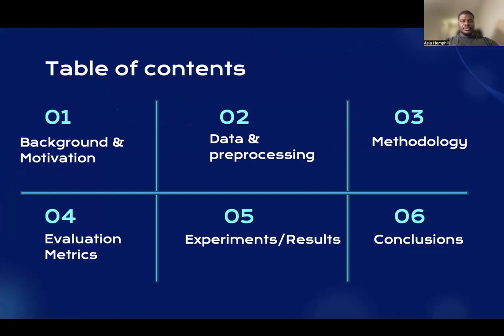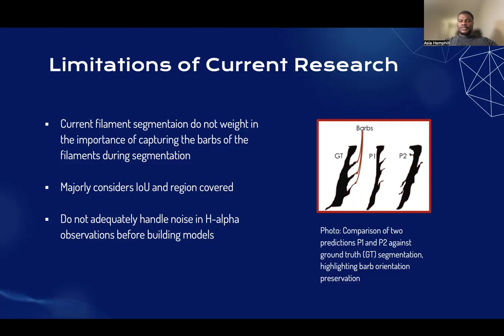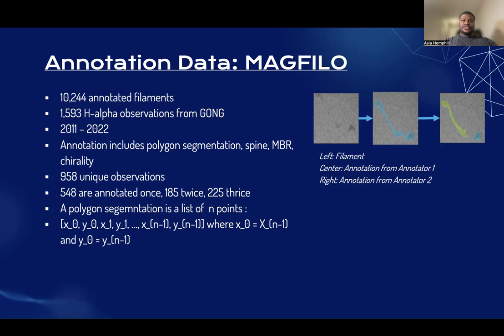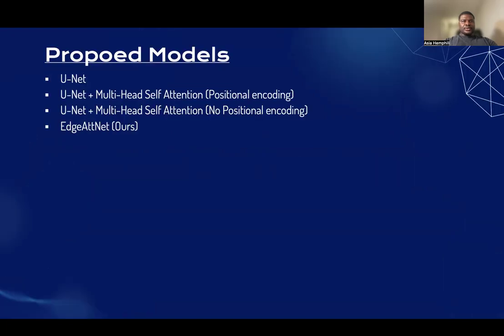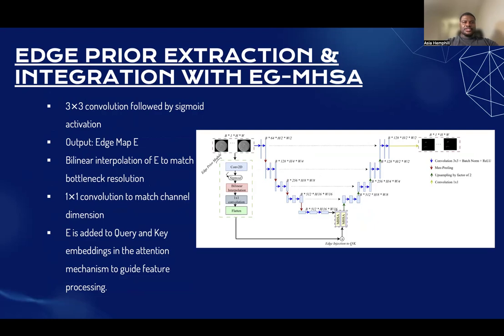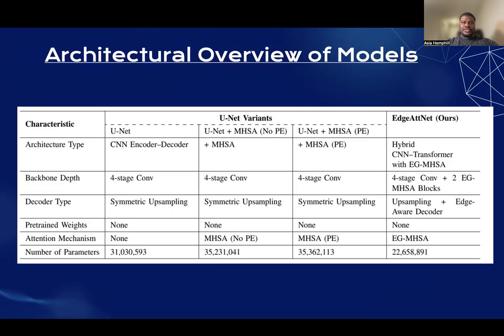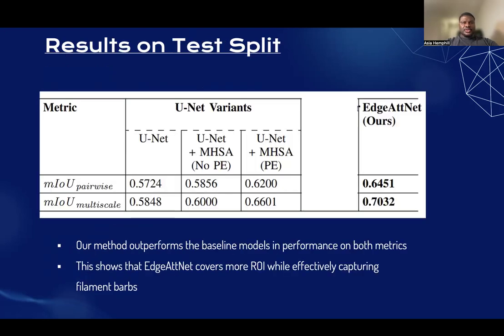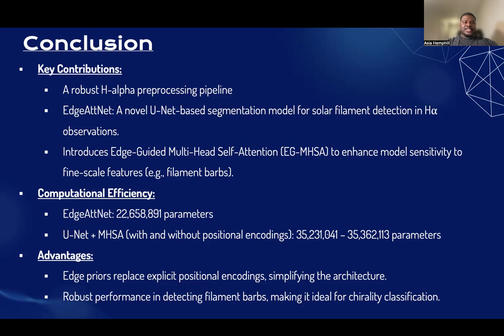SABID 2025 Oral Paper- EdgeAttNet: Towards Barb-Aware Filament Segmentation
SABID 2025 Paper: EdgeAttNet: Towards Barb-Aware Filament Segmentation.